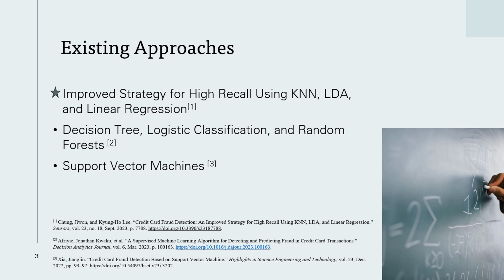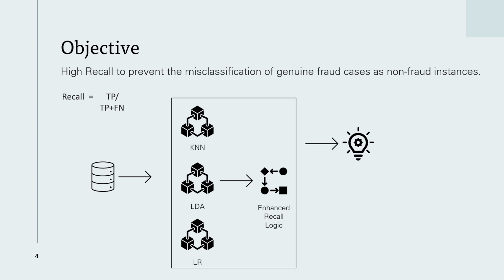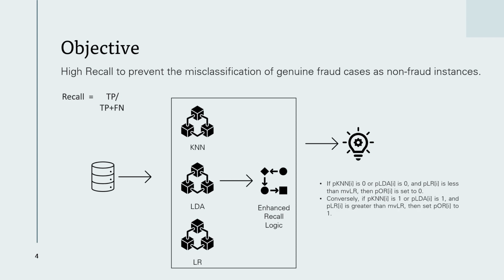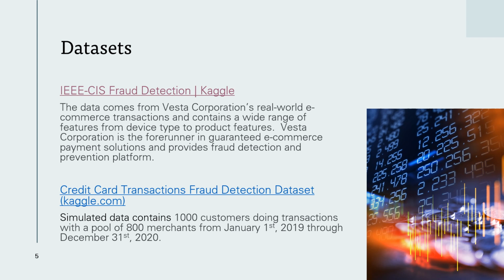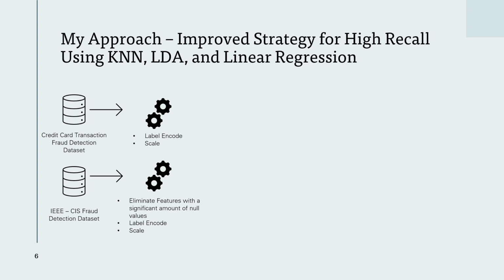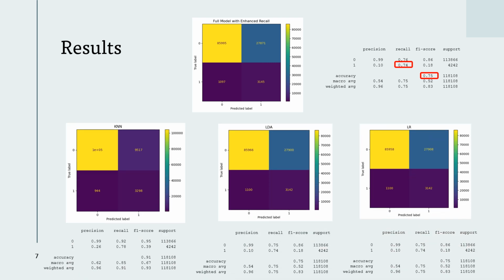Piacesi ITCS 5156 051 Project